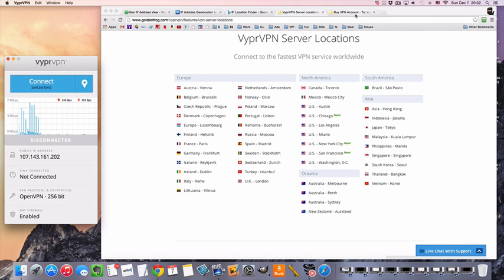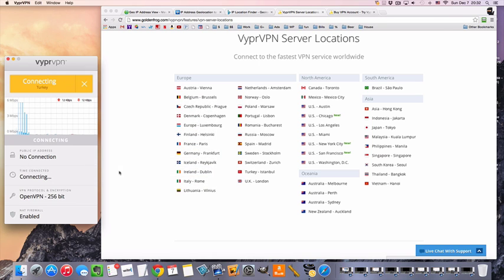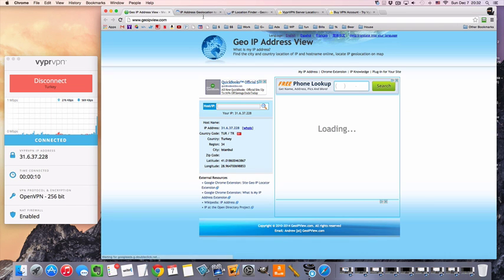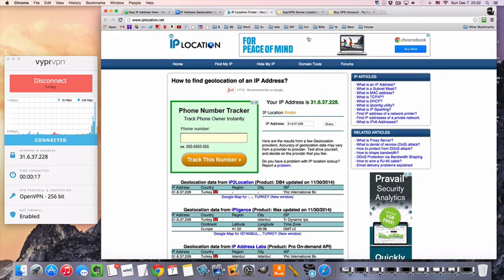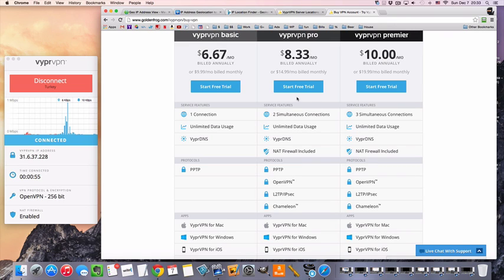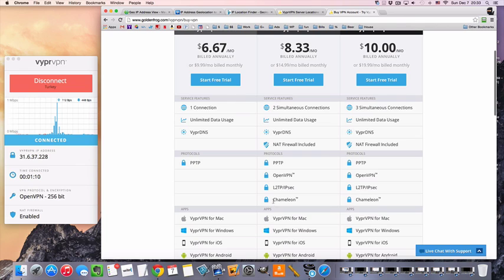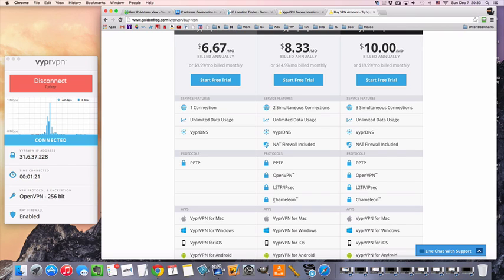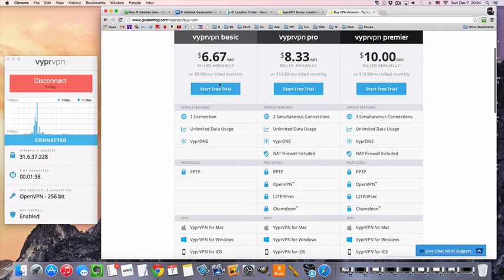Connect to Turkish VPN Server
Connecting to a VPN server in Turkey can get you a Turkish IP for privacy, security, & unblocking websites!